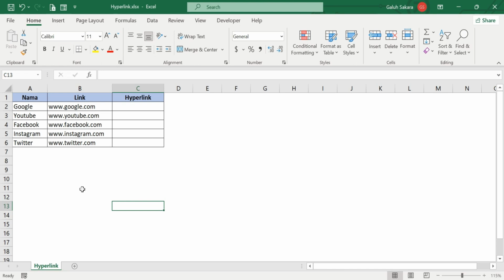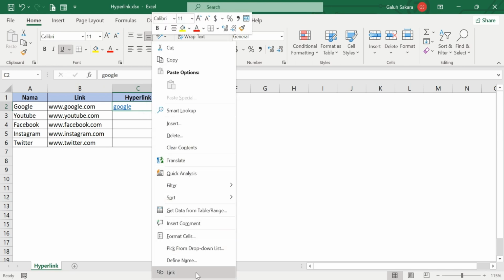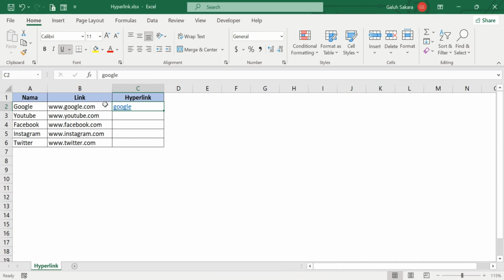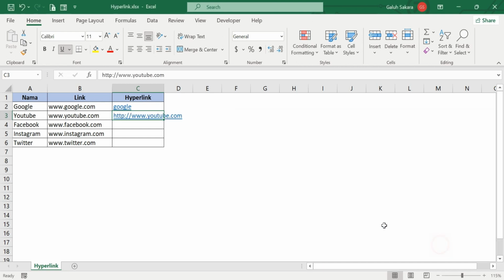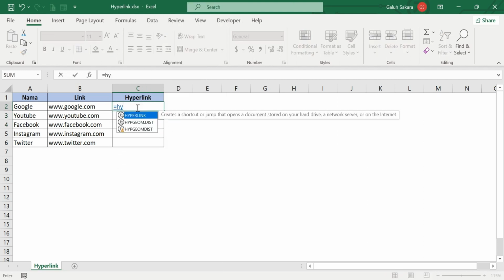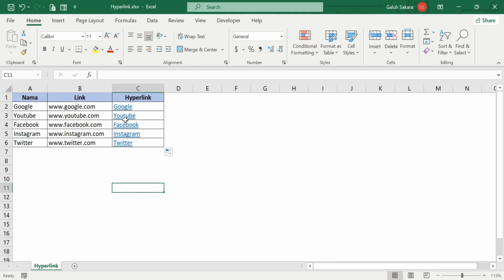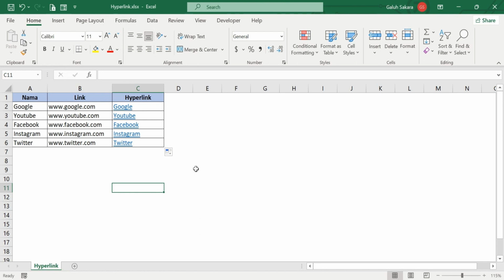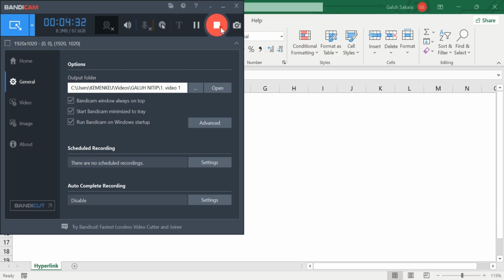how to make a hyperlink - microsoft excel tutorial - free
how to make a hyperlink, I want to show you how to make a hyperlink in html, how to make a hyperlinked digital planner, how to make a hyperlink in discord, how to make a hyperlink in a pdf file, Leoncomputer

00:00 opening how to make a hyperlink
03:00 get make a hyperlink
04:00 Closing